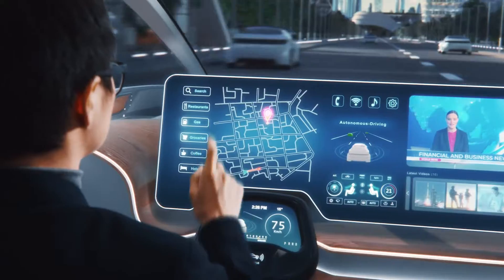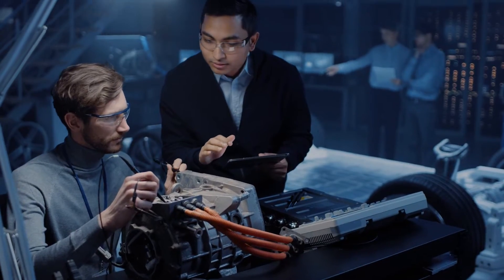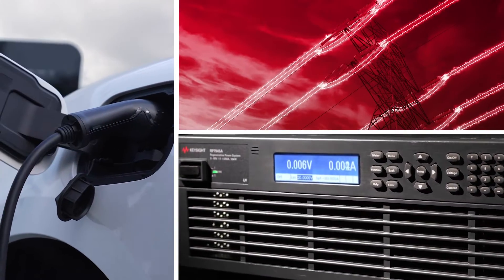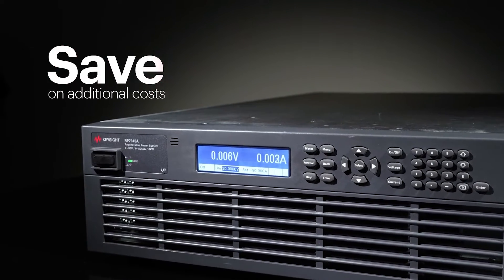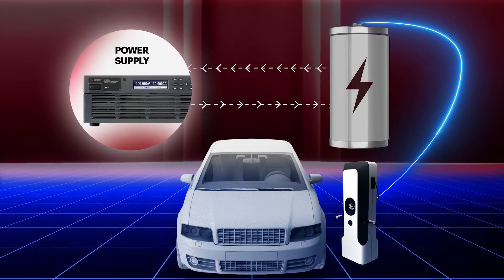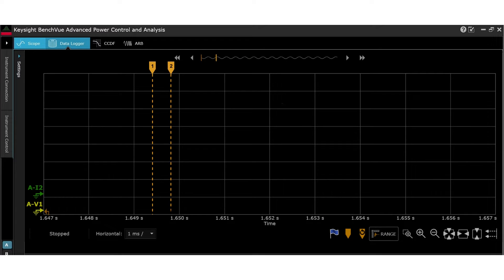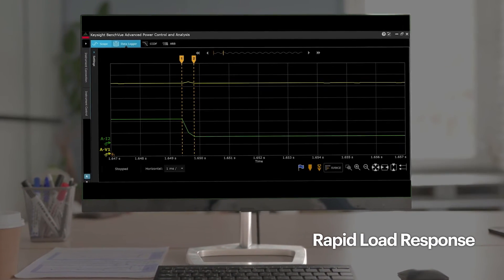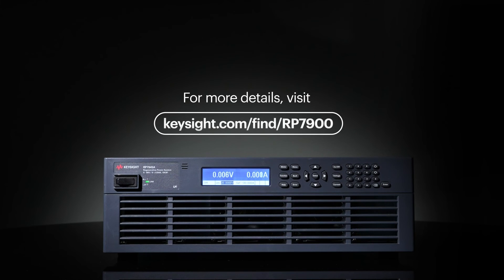Unleash Battery Testing with Keysight's Regenerative Power System: RP7900 Series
Keysight's Regenerative Power System, RP7900 Series, enables accurate battery testing performance with in-build seamless ranging capability, fast transient response and rapid load response.

00:00 Introduction
00:26 The Regenerative DC Power System
00:39 100% Continuous Source-Sink Capability
00:47 Save on Additional Equipment Cost
00:58 Emulate a Real Battery with the Power Supply
01:10 Seamless Switching
01:20 Additional Benefits: Battery Testing, Power Supply Features
01:51 Outro

Welcome to Keysight Hands-On Channel. Explore a range of products, software, solutions, and services starting with hands-on demos, new solution launches, tutorial videos that allows you to deliver breakthroughs at reduced risk. At Keysight, we enable innovators to push the boundaries with software-centric design, emulation, test solutions, and bring world-changing technologies to life.